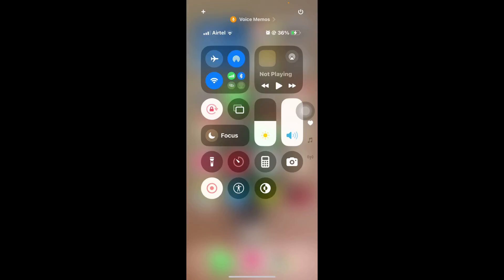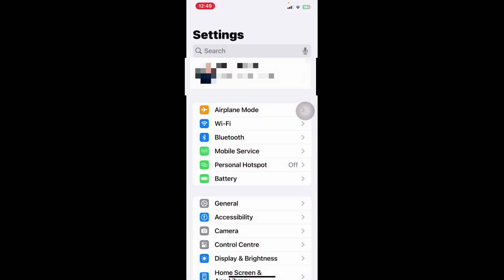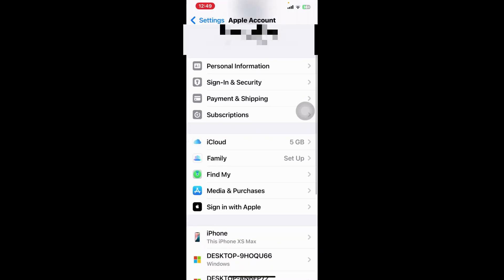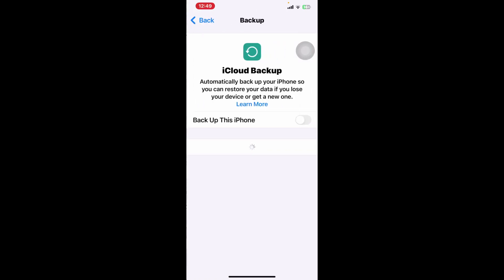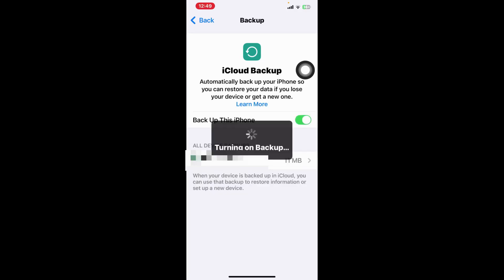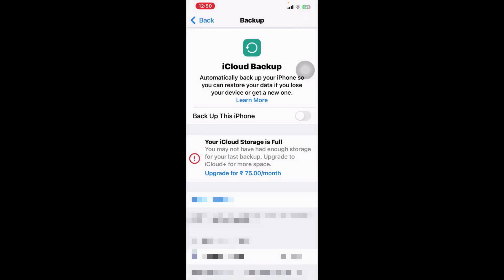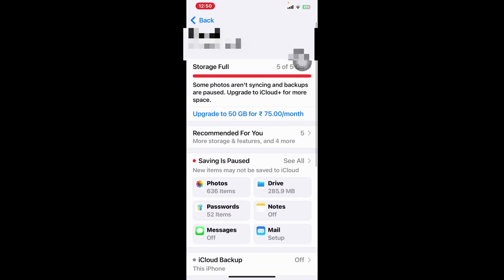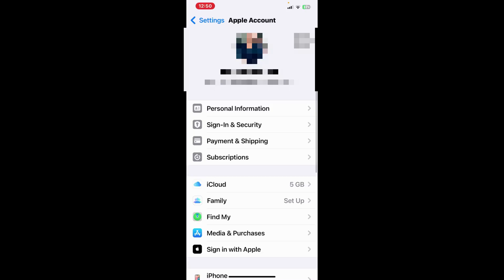How to stop icloud sync on iphone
This video explains how to stop your icloud syn on your iphone